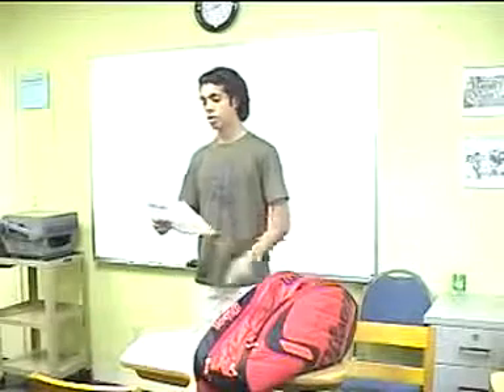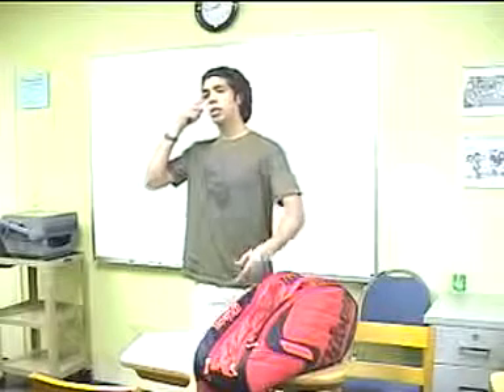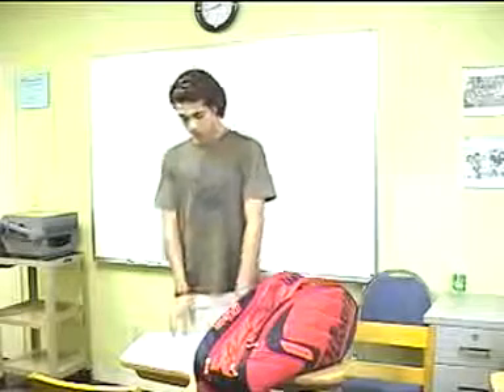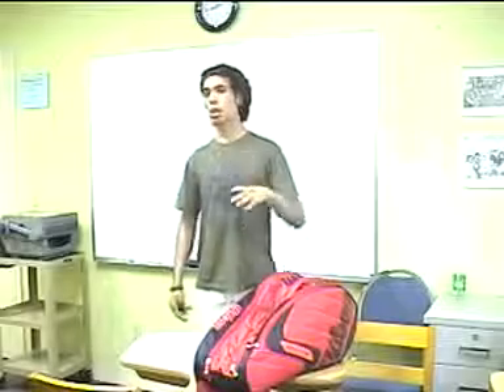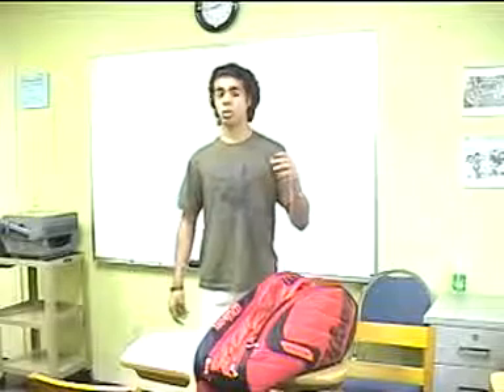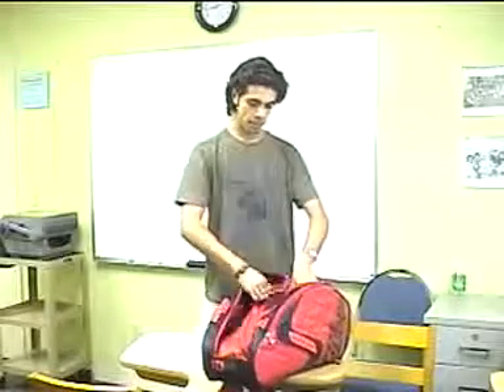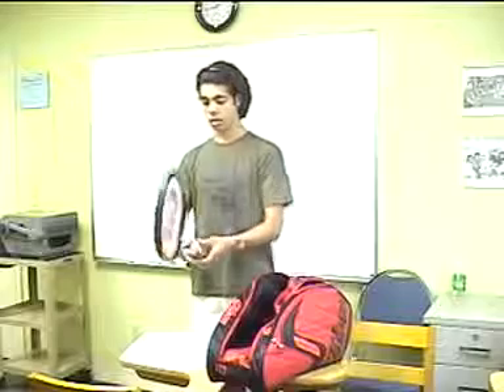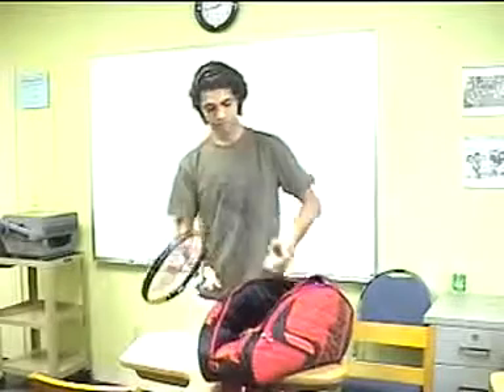Qassim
A Conversation 4 student demonstrates the skills he has learned in class